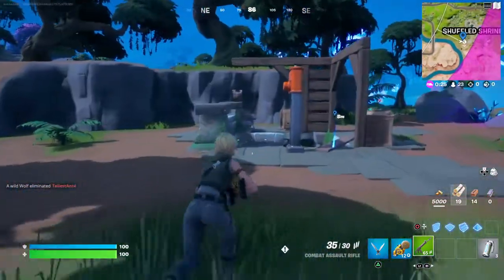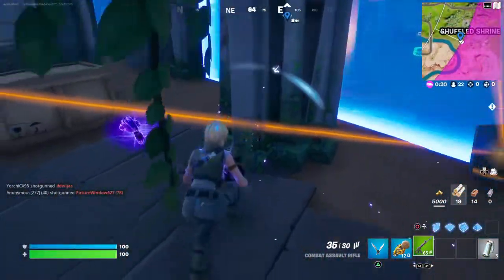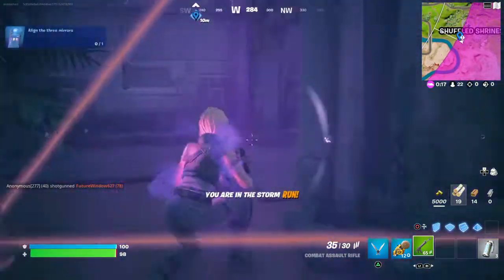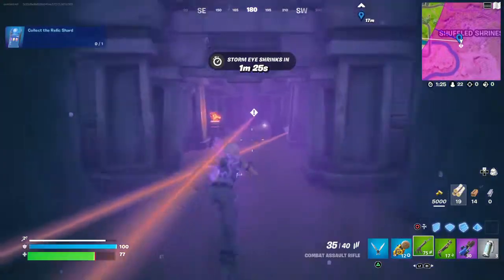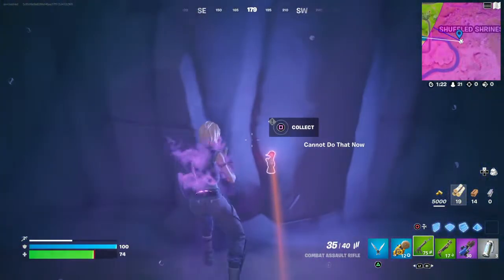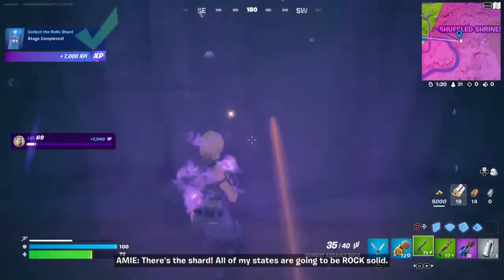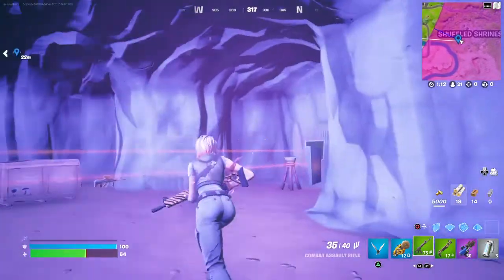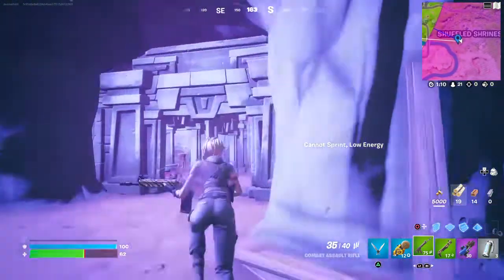How to Align the Three Mirrors - Fortnite Vibin Quest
Showing the mirror locations and how to Align the Three Mirrors for the Fortnite star wars quest.